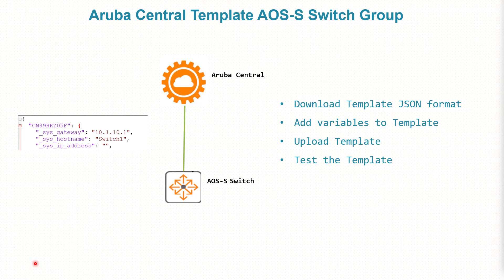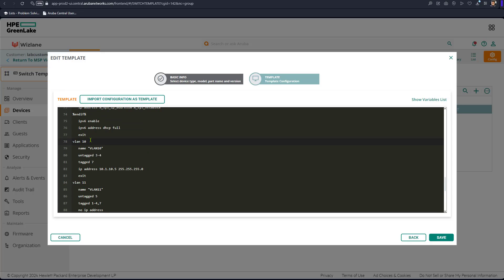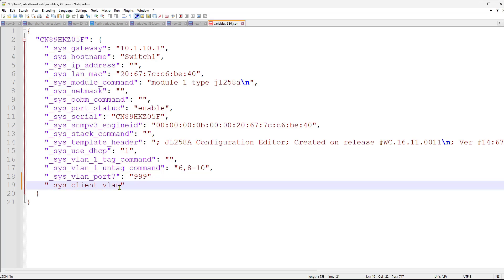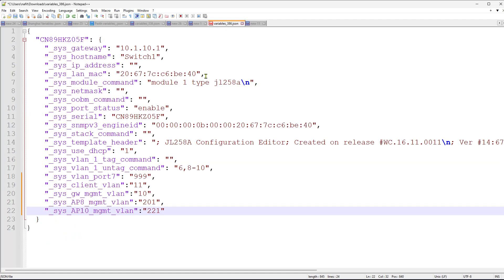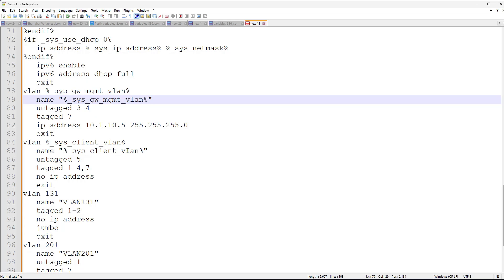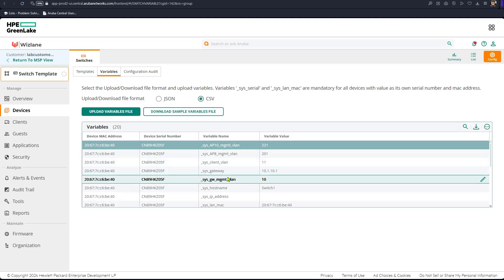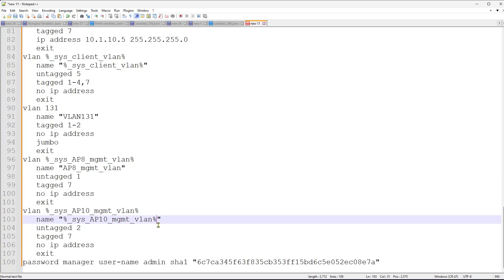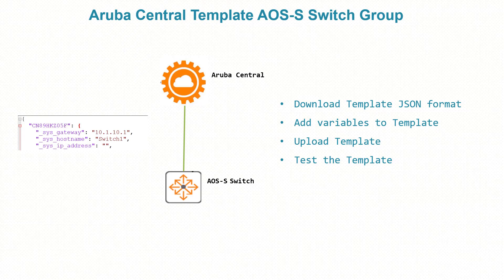Aruba Central Template Group variable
This video explains the concept of Aruba Template group varialbes and how you can use them to make your template flexible and effective.